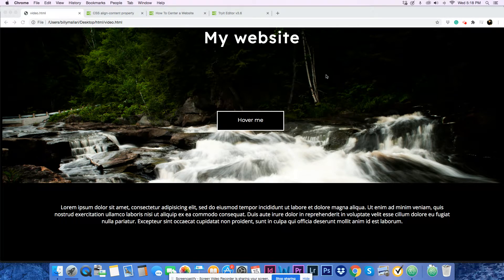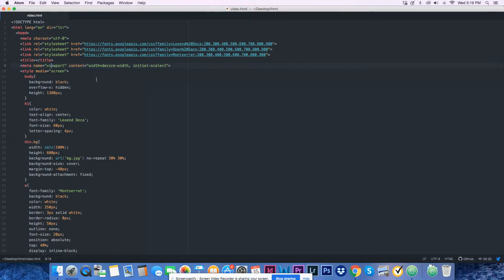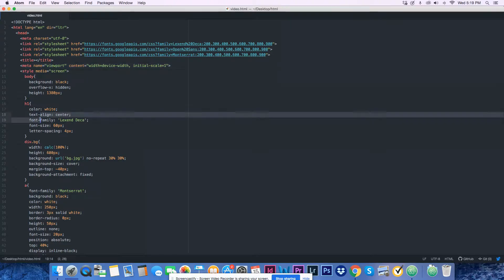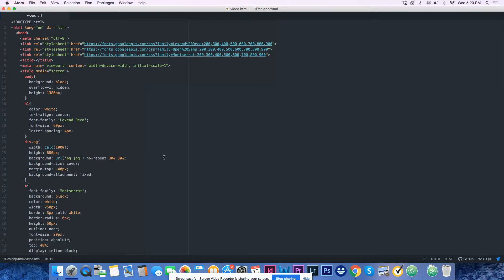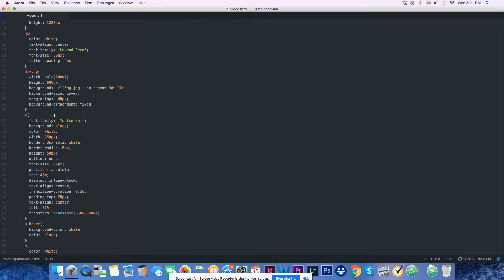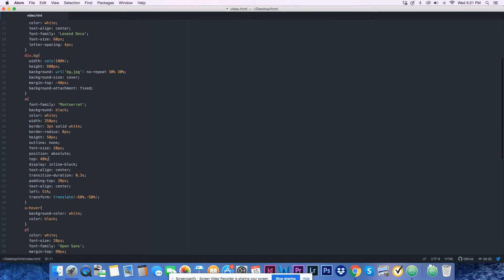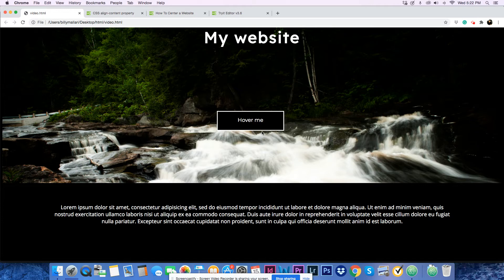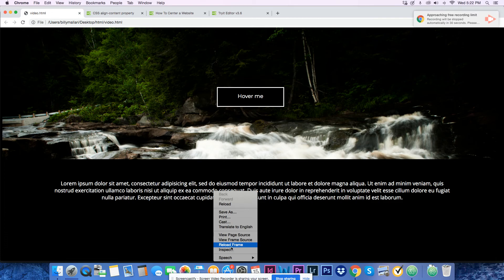How I made this Responsive Page (Part 1)